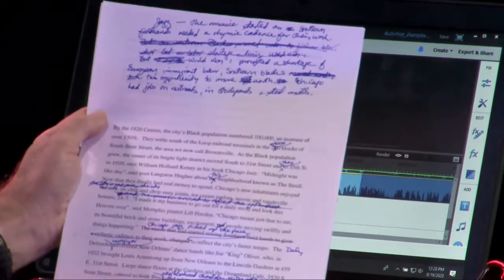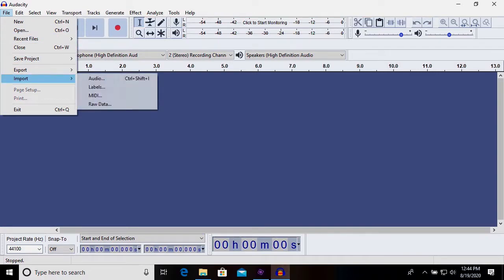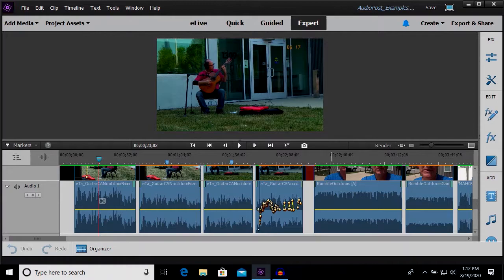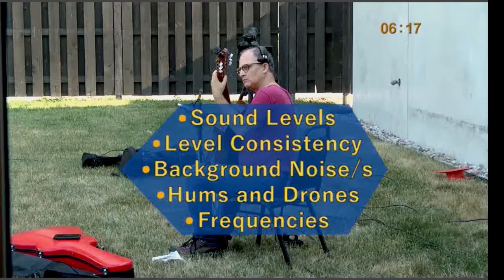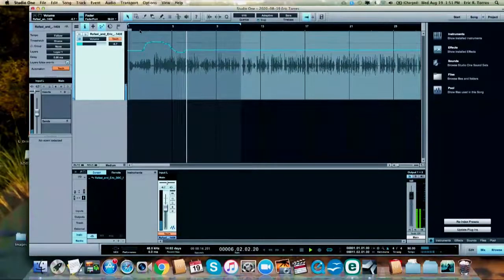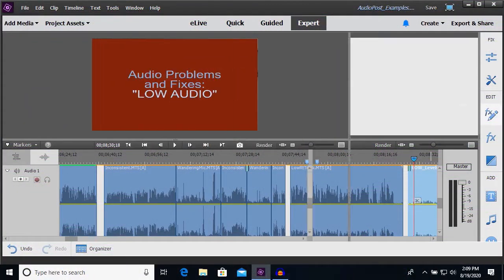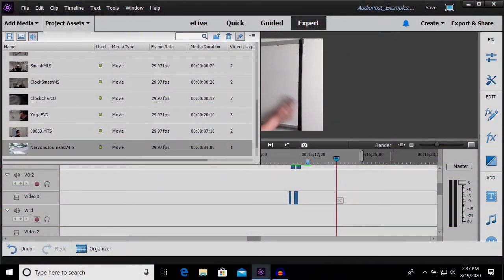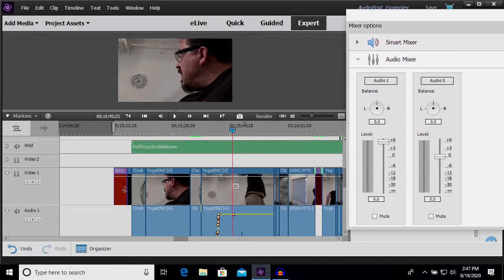Audio Post Production - with Adobe Premiere Elements, Audacity, and Pre Sonus Studio One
Trainer Eric shows participants methods and techniques for adjusting, filtering, sweetening and modifying audio tracks of video projects, as well as creating a good workflow for handling audio.